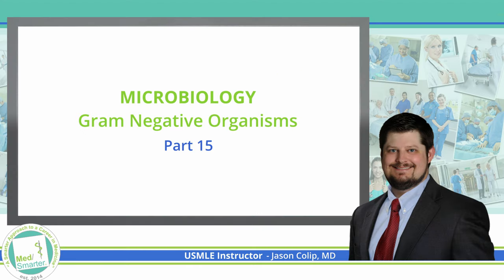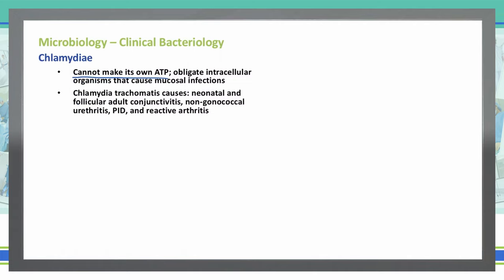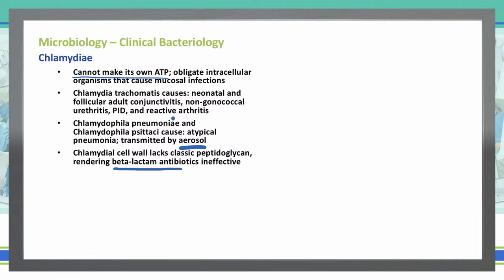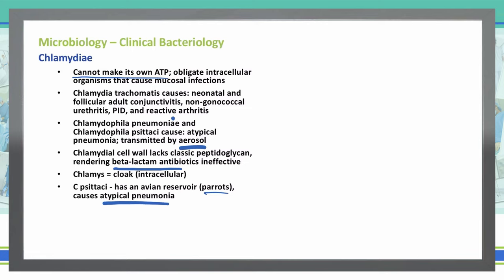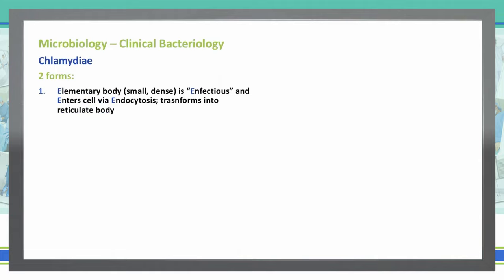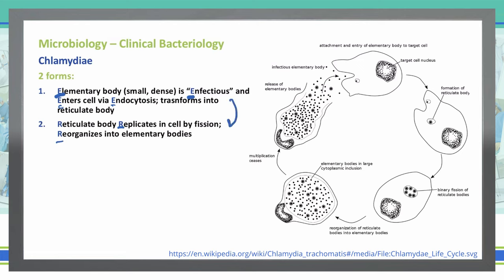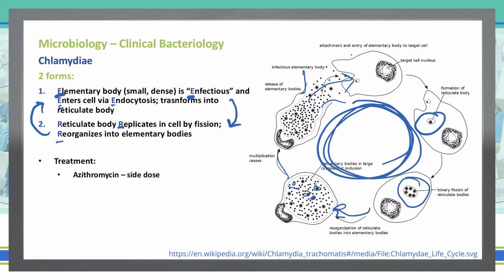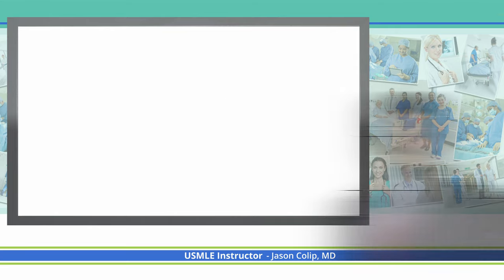Gram-Negative Bacteria | Microbiology | USMLE STEP 1 | Pt 15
Microbiology Gram-Negative bacteria discussion for those preparing for USMLE STEP 1.

The attached video is the 15th part of a multi-part Microbiology series and continues to go over Gram Negative Bacteria, specifically Chlamydia.  We break down the concepts in simple terms in shorter videos so students can focus on the Educational Objective to get a deep understanding of the concept.